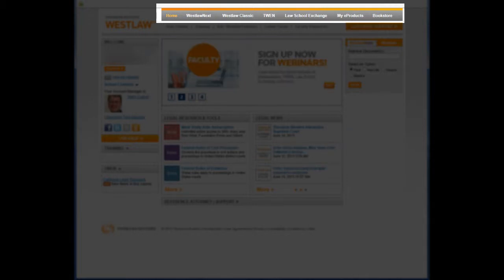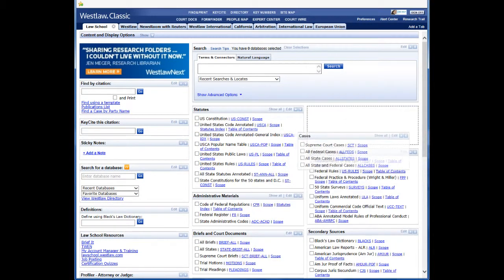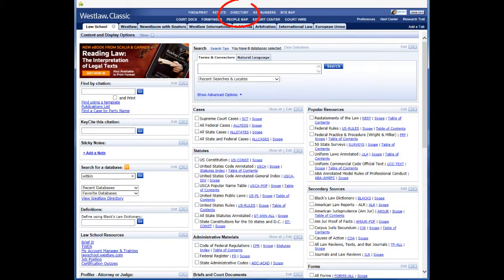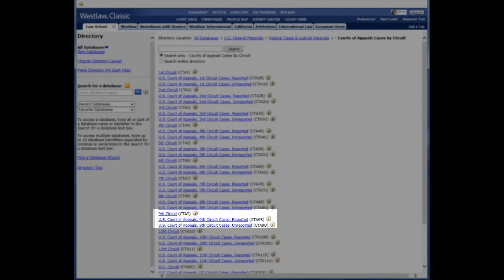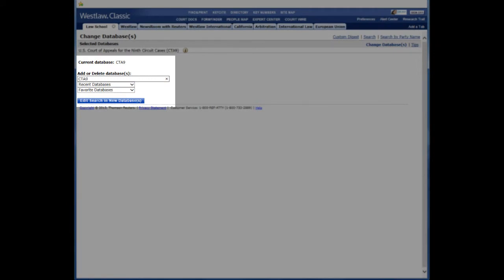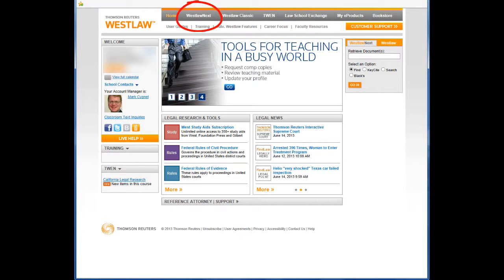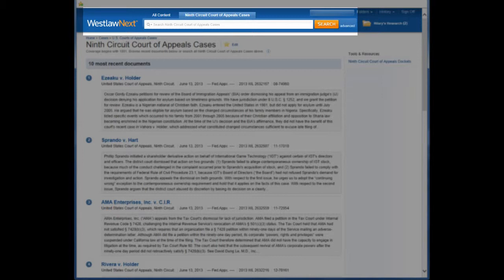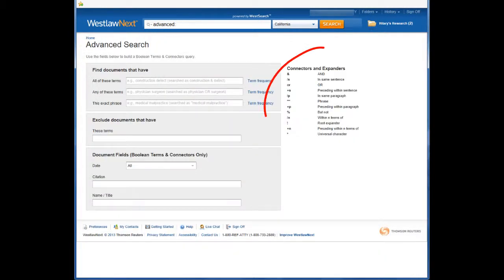Getting Started on Westlaw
This tutorial introduces you to the WestlawNext and Westlaw Classic legal research systems.